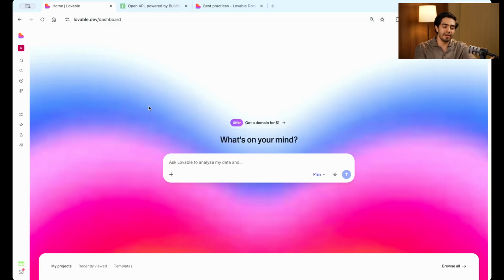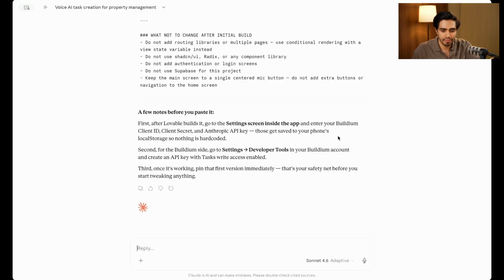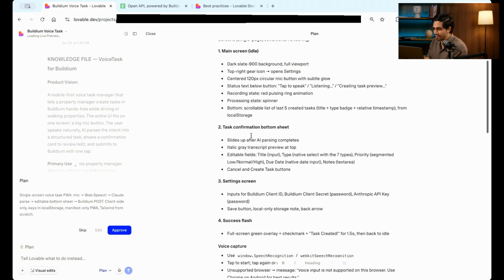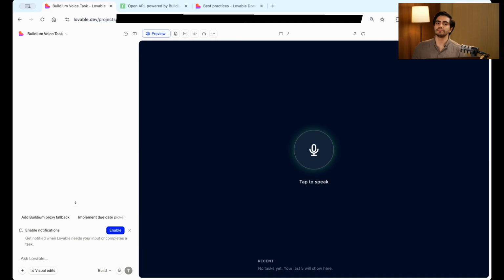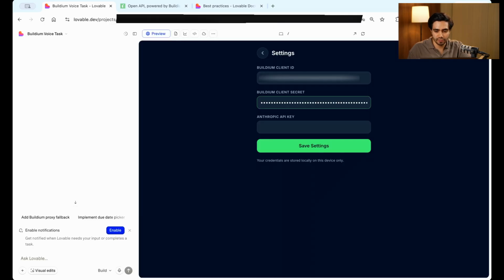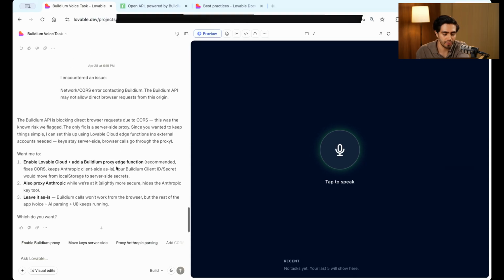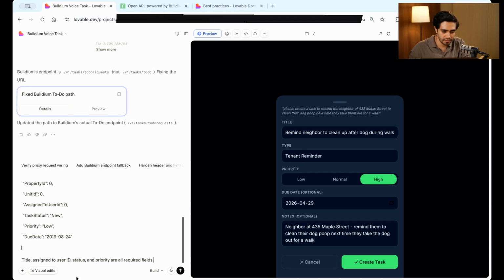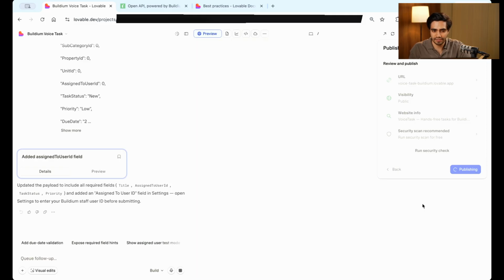Vibecoding a Buildium Voice AI App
I built an app for creating tasks in Buildium from my phone. When I am driving or away from my computer I can use this app to dictate and create new tasks using Buildium's API.

Check it out here: buildiumai.app